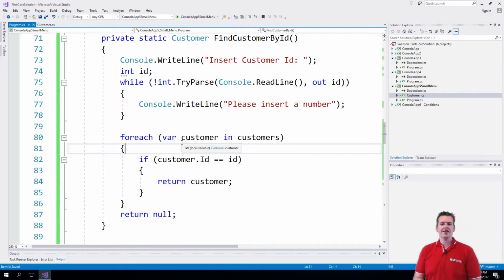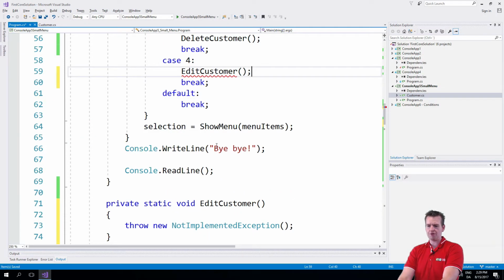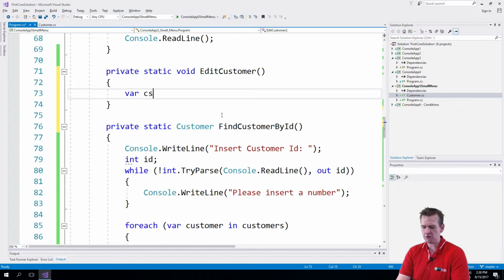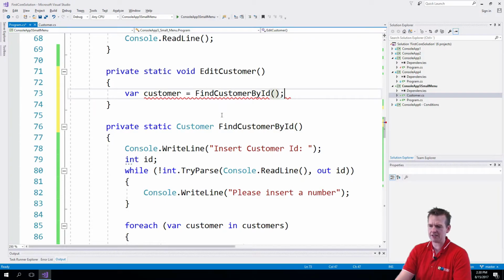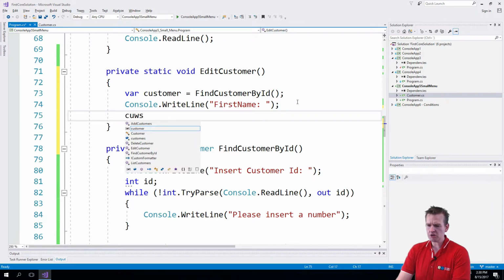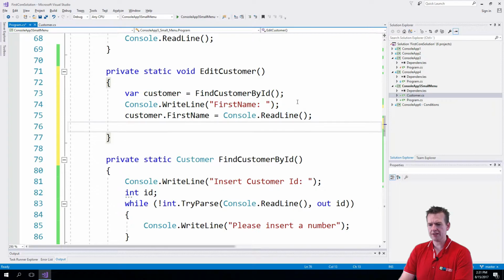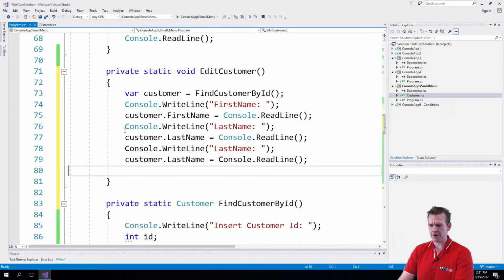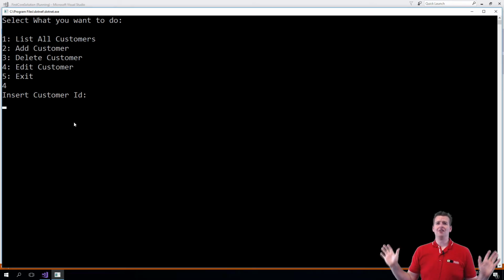C# Basics with NET Core | S1P69 | Edit Customer